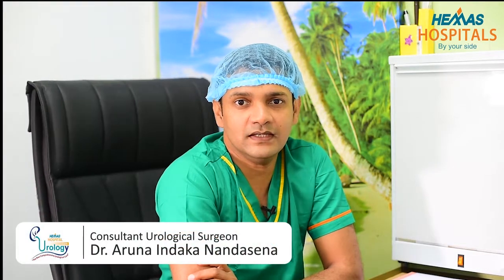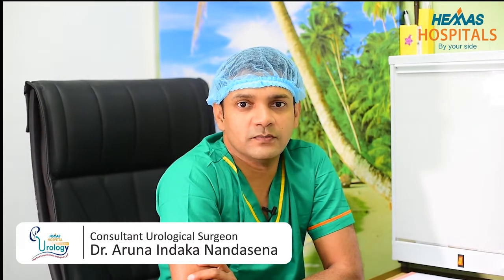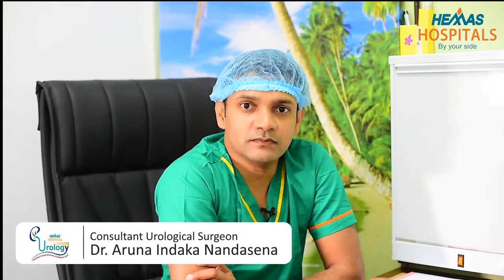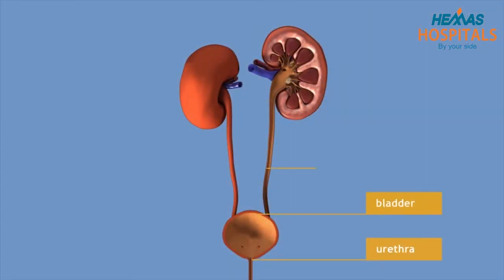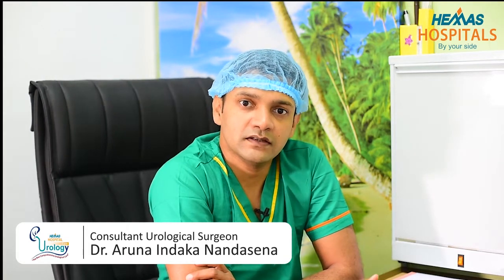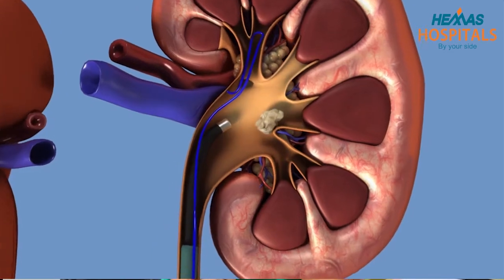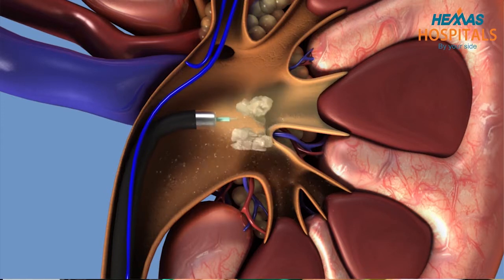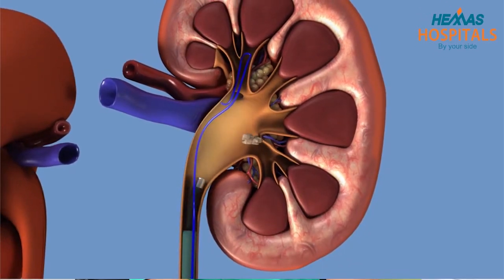Laser Treatment for Kidney Stones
Our Consultant Urological Surgeon Dr. Aruna Indika Nandasena speaks on the laser treatment for Kidney stones, also known as ‘Renoscopy & Laser Lithotripsy’.